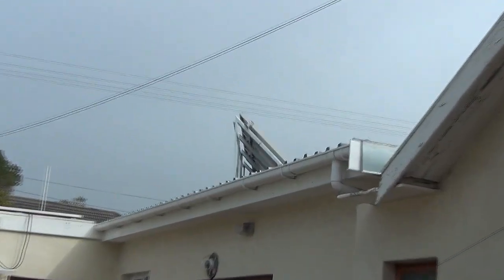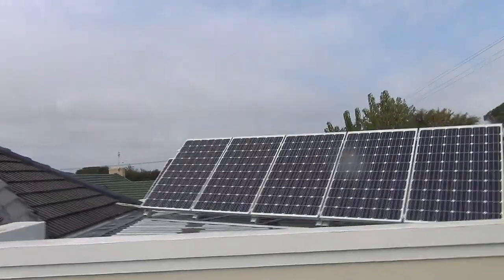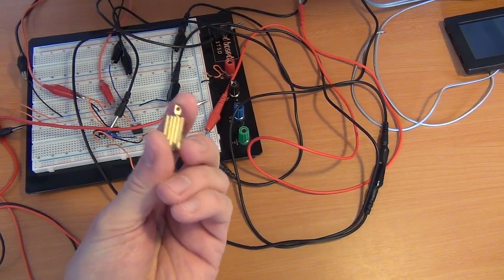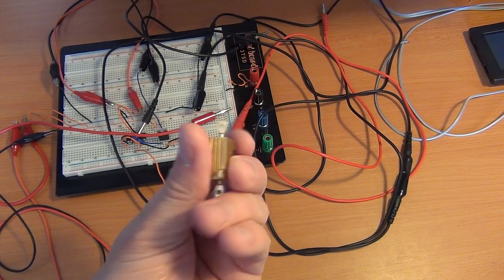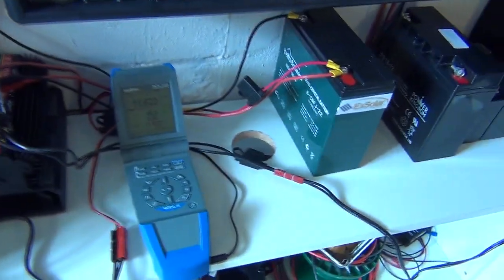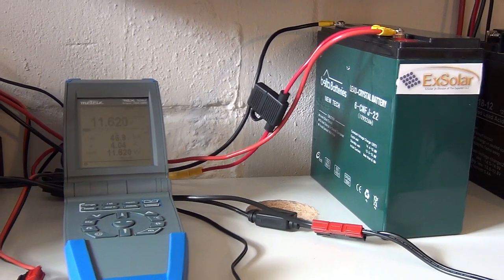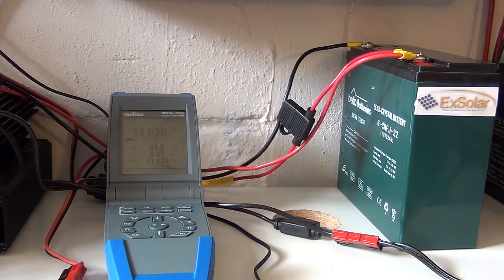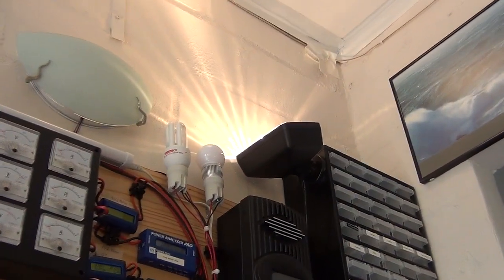T4D #20 - Solar Kindle, Solar House, Electronic DC Load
I start work on the solar powered Kindle case again, progress on the solar installation on the house, a little chat about the electronic DC load and the lead crystal battery testing.

Exsolar will also sponsor my work on the solar powered Kindle project for The Parent Relief Club
(Founded: 2006 by Melissa Brito and Karen Nogues)

Let them read
Let them play
Give them a Megabook
(solar powered eReader)

Karen-Alexandra Nogues - National Cathedral School for girls in Washington, D.C.

Our Story

After spending years of helping my aunt take care of the children she babysat, in the summer of sixth grade, I registered to attend a Red Cross babysitting training session with a friend from school.

After completing our training session, we decided to expand our babysitting services and donate all our proceeds to an organization for children in Brazil which is committed to providing food and quality shelter for under priviliged children and adolescents. After seeing such tangible results from our donations, in the cards of gratitude we received from children of the organization, and an allocation of our donations from the organization, we knew we had to expand the Parent Relief Club's efforts to support other organizations for children globally.

Over the past few summers, we have worked closely with the North Bethesda United Methodist Church Missions Group who distributes our earnings to various children's organizations locally, nationally and globally.

We are convinced that with your help, we can expand our services to make a larger impact in the lives of children and parents both within our neighborhoods and our larger global community.

Other equipment used or mentioned in this video:

* Solar panels: Tenesol Total Energy - TE250-60M+ - 250 watt monocrystalline
* Outback FlexMax 60 MPPT solar charger
* The solar array will be 2250 watts (9x 250 watt mono crystalline panels)
* The battery bank will be 8 x 150 Ah lead crystal batteries.
* A Victron Energy Quattro inverter
* A Victron Energy Grid tie inverter
* A Victron Energy battery monitor
* Linear Technology LT3652 - Power Tracking 2A Battery Charger for Solar Power:
* hybrid / super capacitors